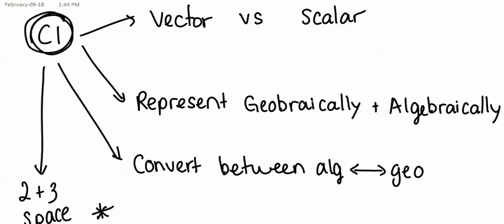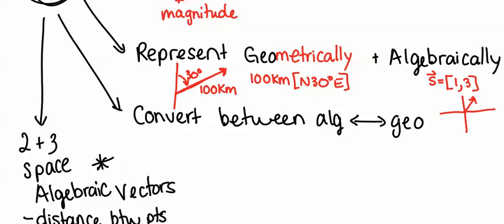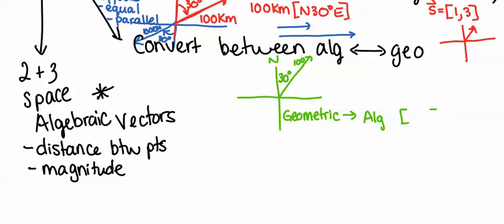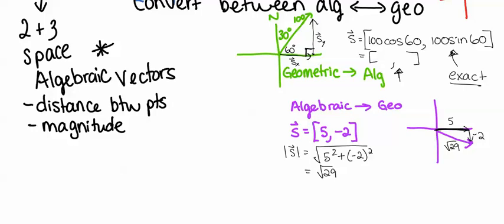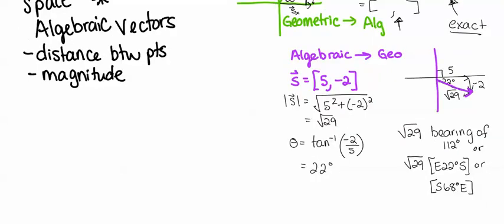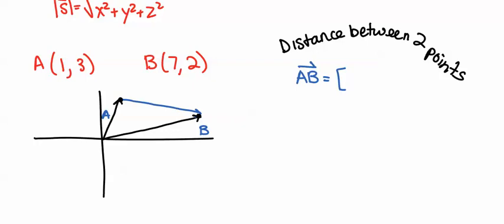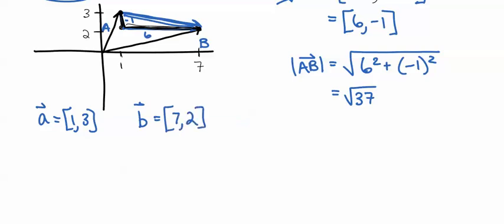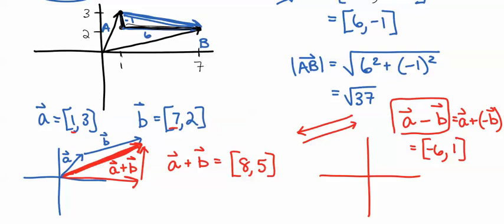C1 Video MCV4U BETTER NOW!